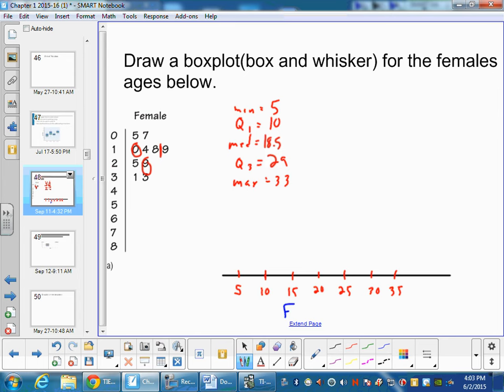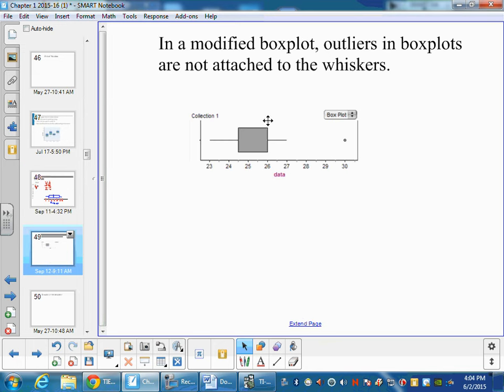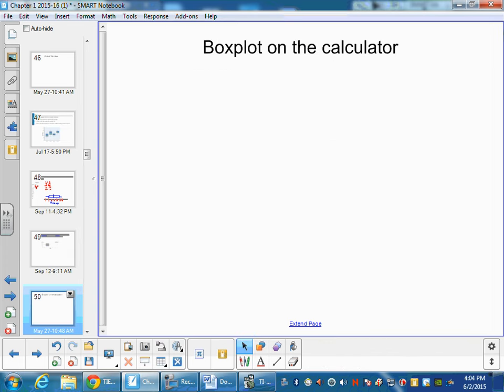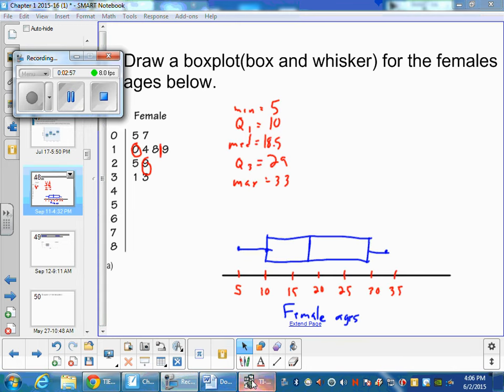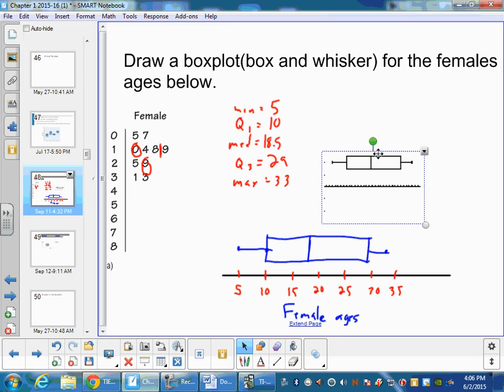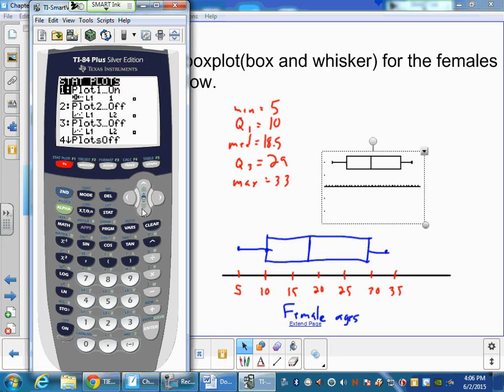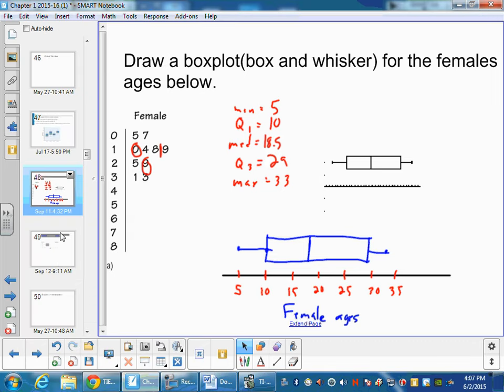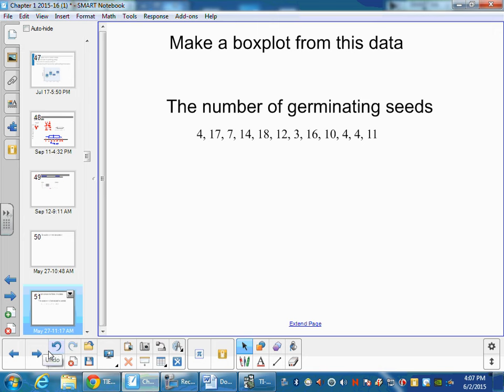AP Stats Chapter 1 video 8 Boxplots